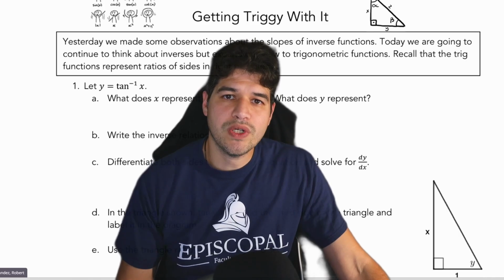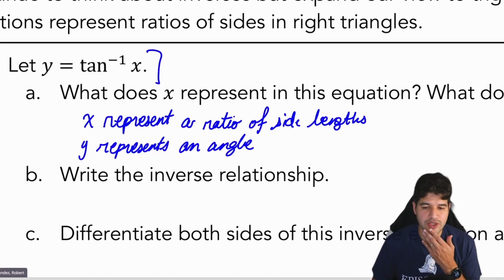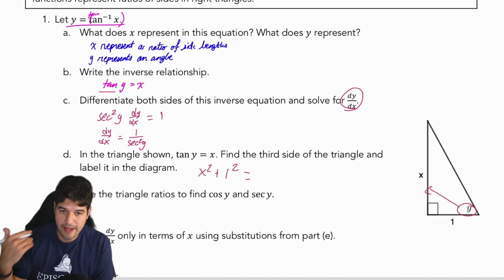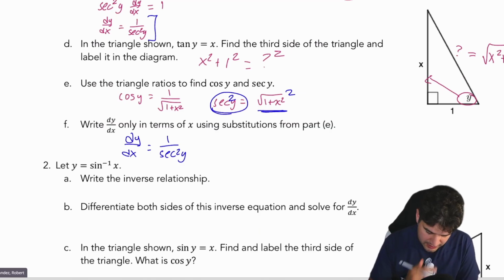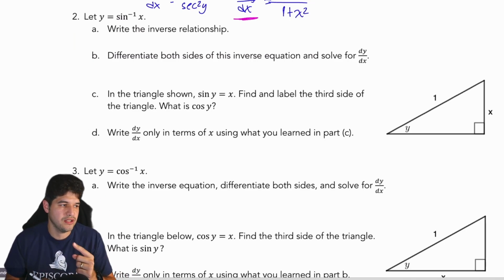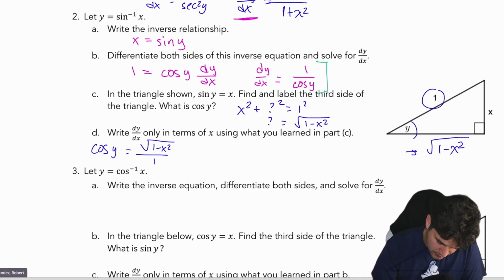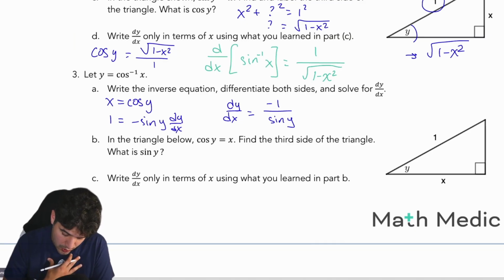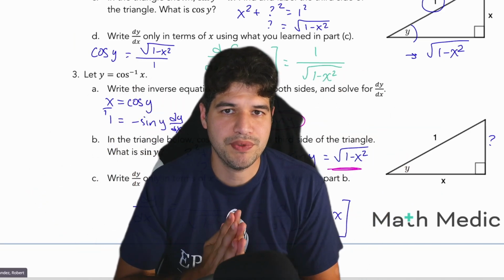4.2a Inverse Trig Derivatives An Intuitive Approach | AP Calculus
Math Medic Curriculum